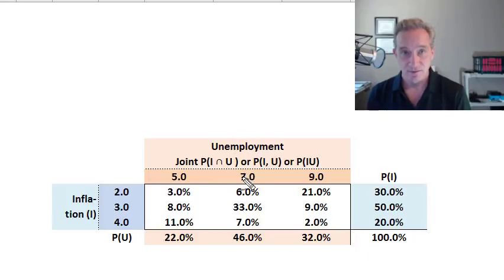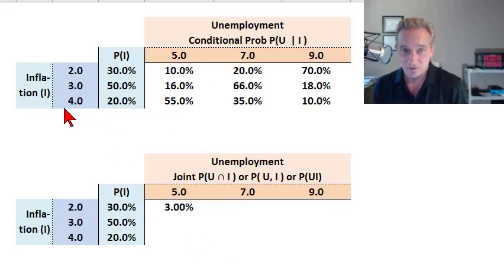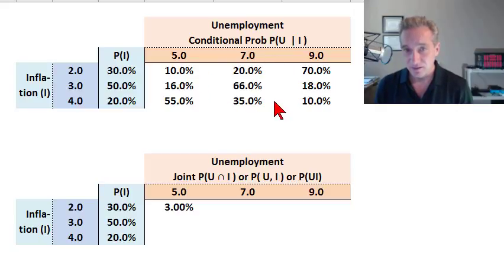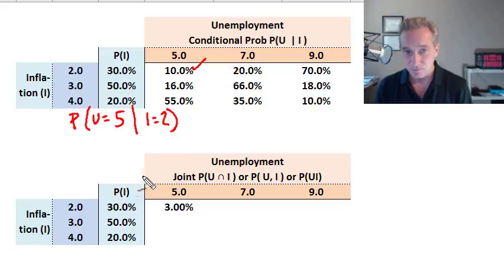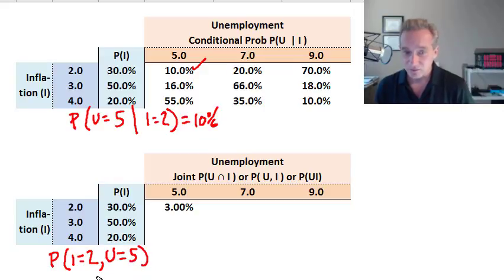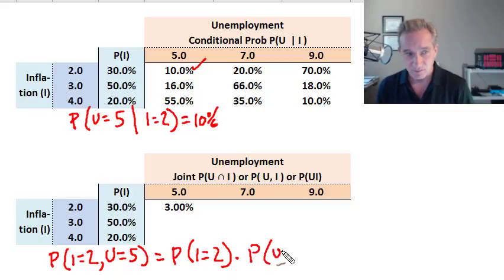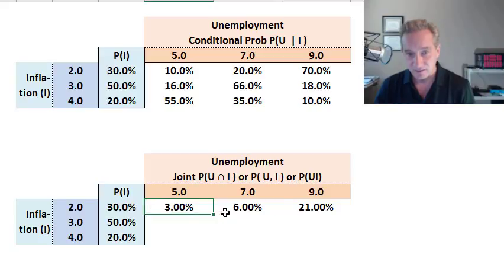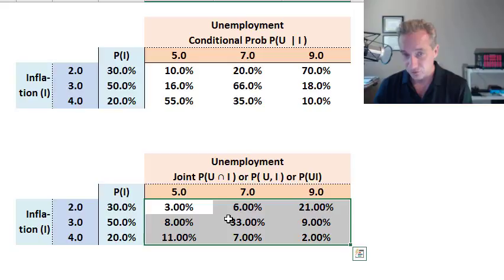Probability matrix (FRM T2-3)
[Here is my XLS The probability matrix includes joint probabilities on the "inside" and unconditional (aka, marginal) probabilities on the outside. The key relationship is joint probability = unconditional * conditional.

Coming Soon .